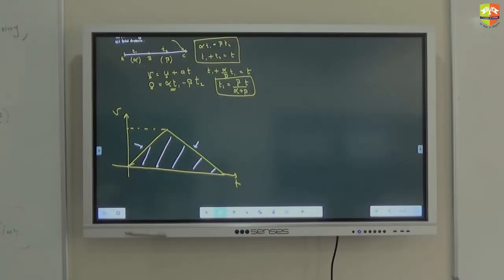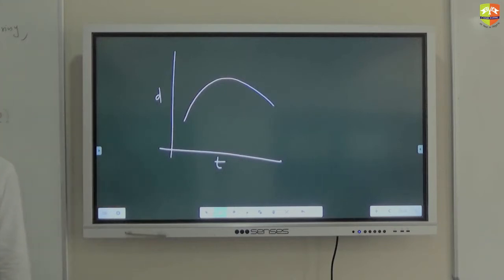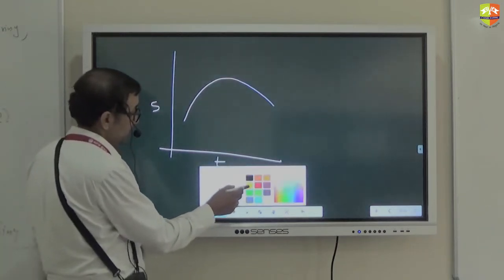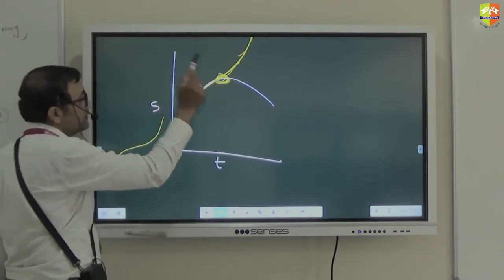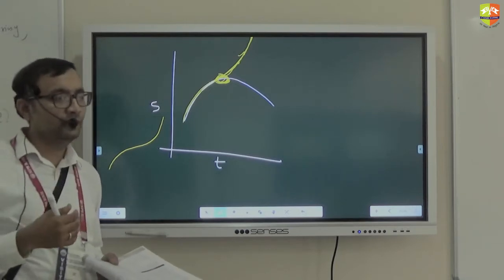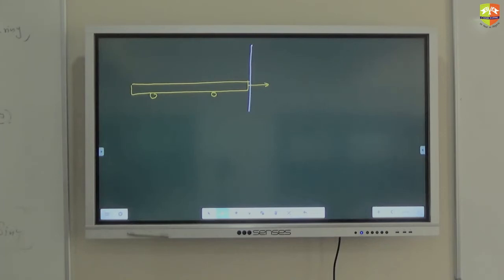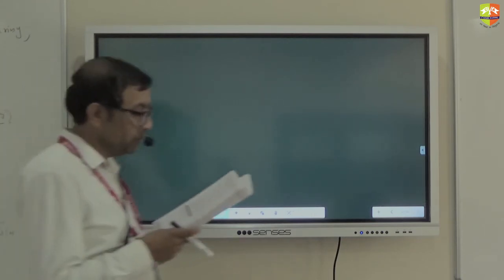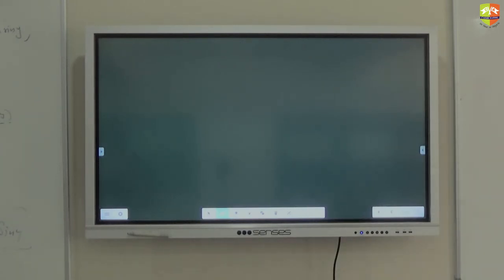Motion in 1 D PS 8